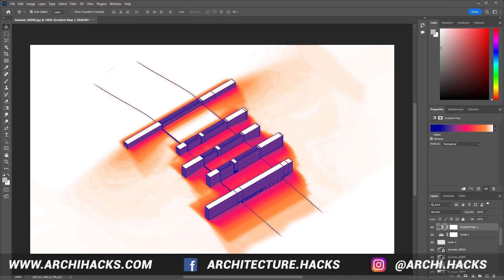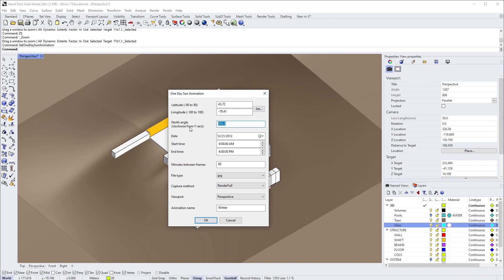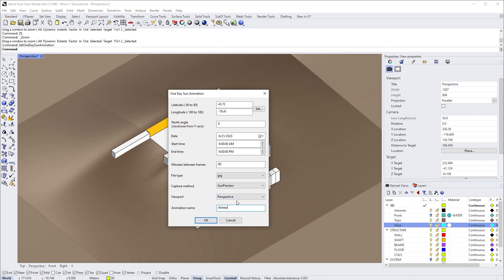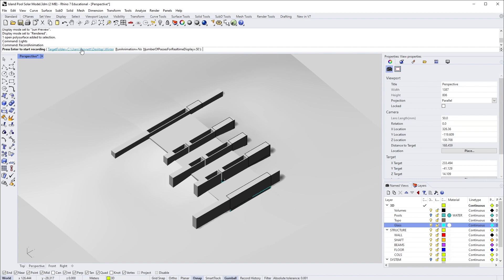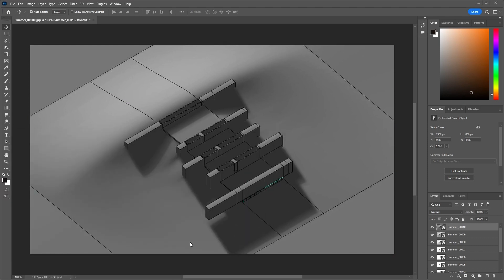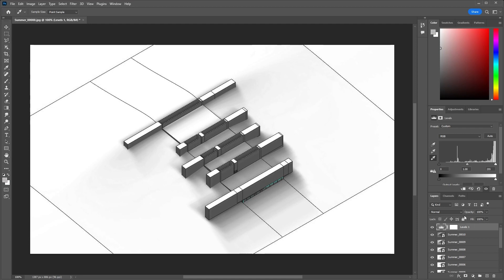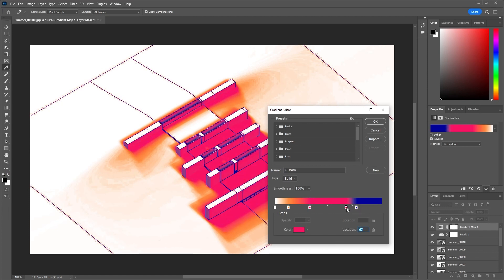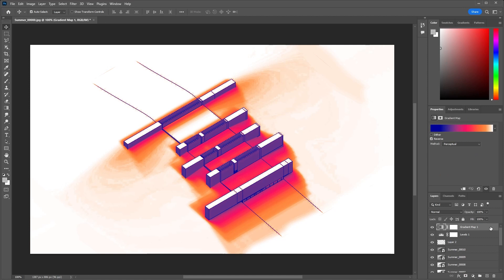Fastest Solar Study using Rhino + Photoshop 🔥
Sun study can be done within just a few minutes if you know the tricks! Using Rhino's animation tool, you can automate your workflow and create great results. Take a look at how you can create your own sustainability study now!